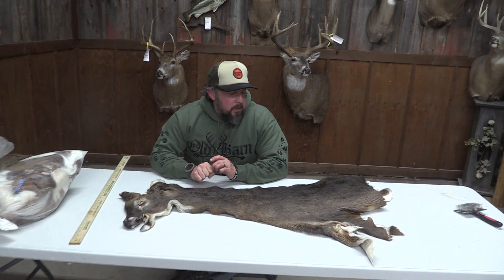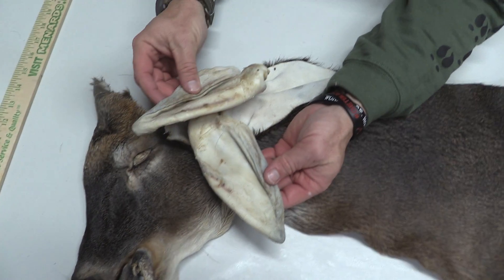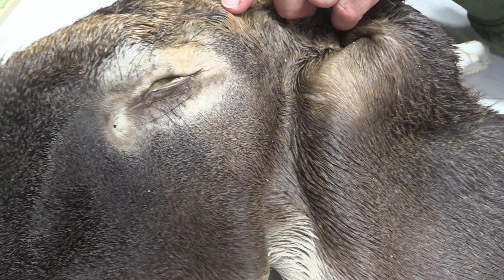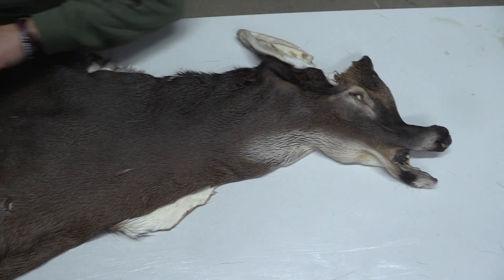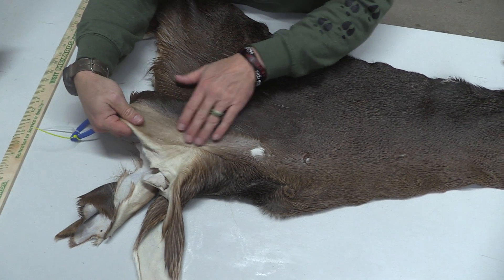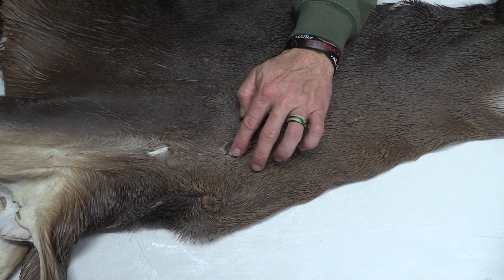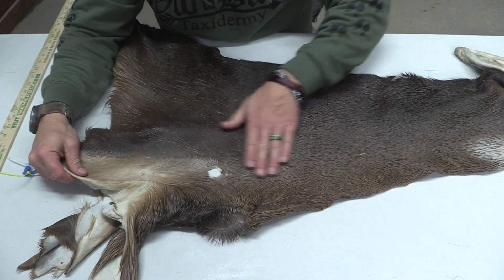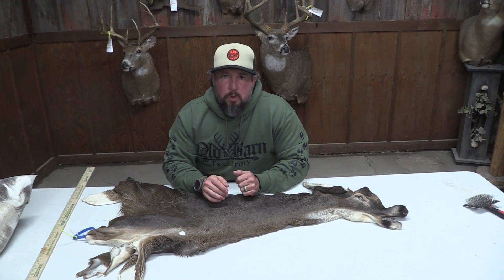Tanned Whitetail Deer Cape For Sale 7 1/4" X 18" OBT1405